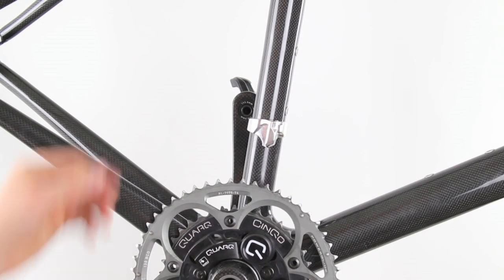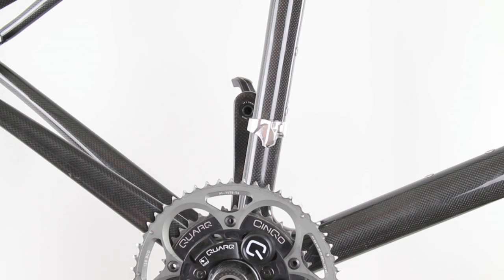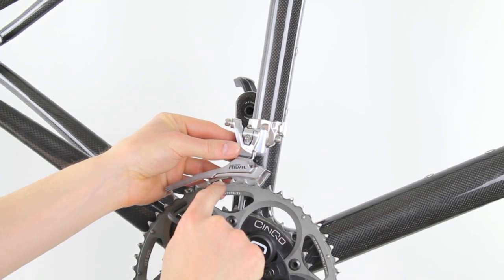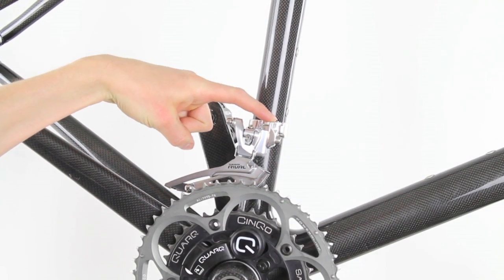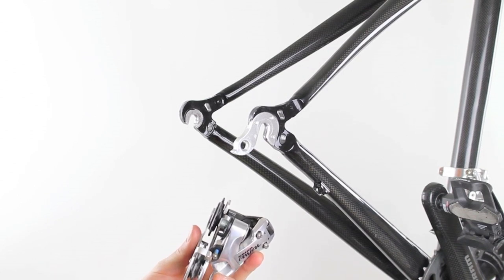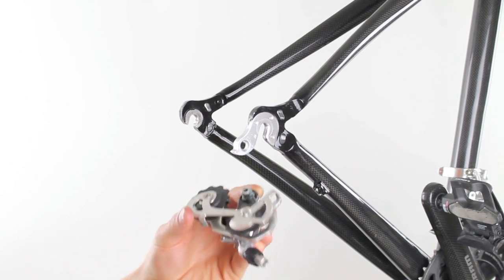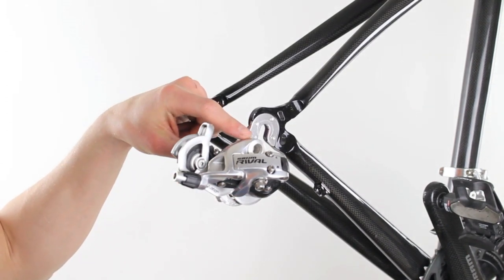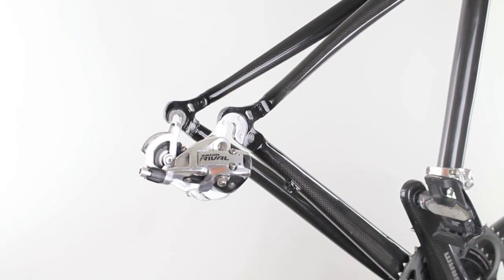FLO Cycling - Hanging the Derailleurs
This video is part of the FLO Cycling "How to Build a Road Bike" e-Book/Video Series.  to learn how to build a road bike from scratch.